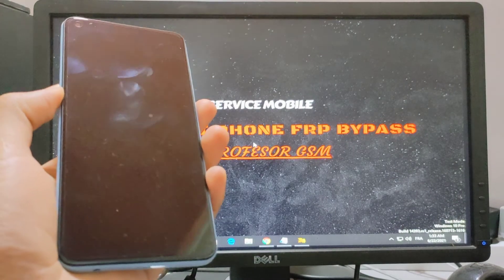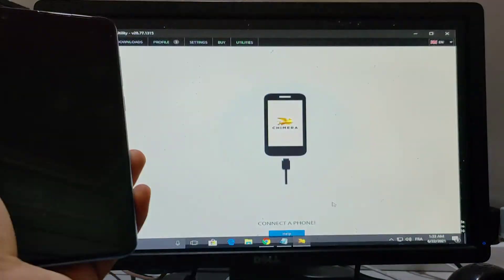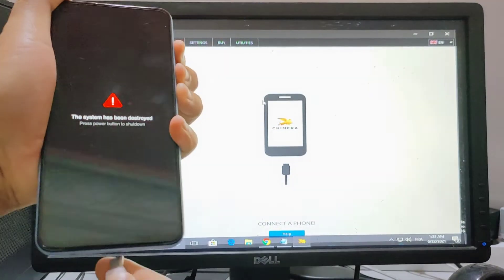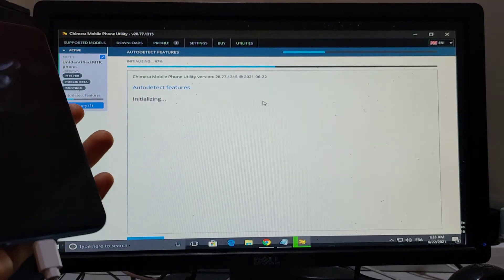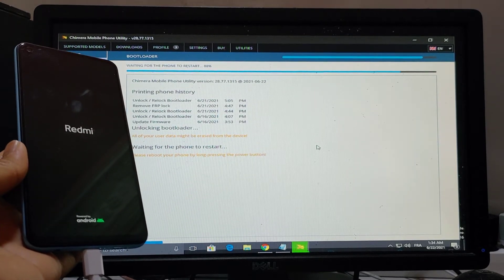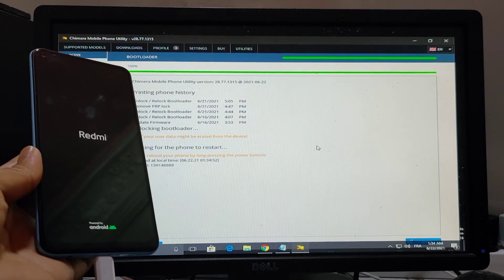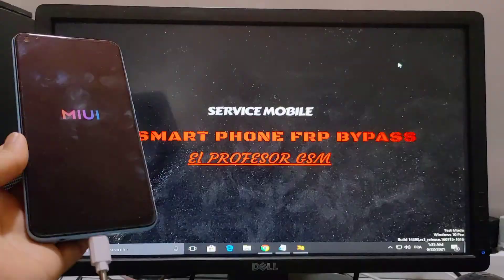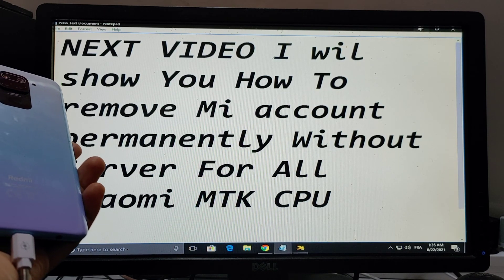Fix System Has Been Destroyed For All Xiaomi Phones Without Flash Just One Click 😨 By Chimera Tool ✅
Maximum LOCK CODE 24 hours Done ✅
All Country Supported ✅*Without PC
*Without Test Point
*Without Open Mobile
*Without Flashing
*Without bootloader unlocking
*Without mi aut

《《《  Suggestions  》》》

   OPPO A5S / A1K / F7 / F9 pro / F11 Pro / A12 / A53 Bypass Frp New Securite Without Pc 💯 100%

WE OFFERED:
✅ MAGMATOOL CREDITS INSTANT
✅ iBYPASSER CREDITS INSTANT
✅ BYPASS NO MEID WITH SIGNAL INSTANT
✅ REMOVE ICLOUD LOCKED FOR OPEN MENU INSTANT
✅ BOX/DONGLE ACTIVATION INSTANT